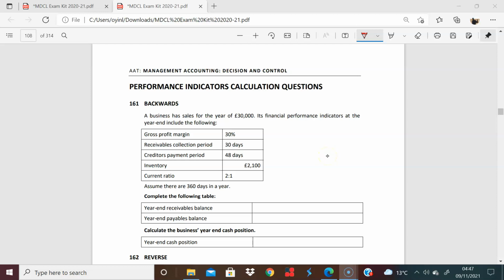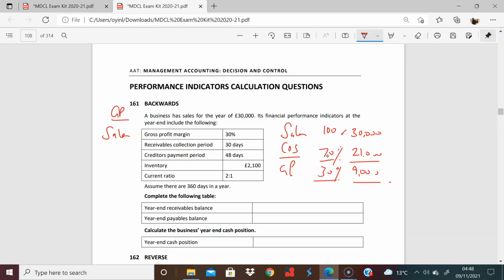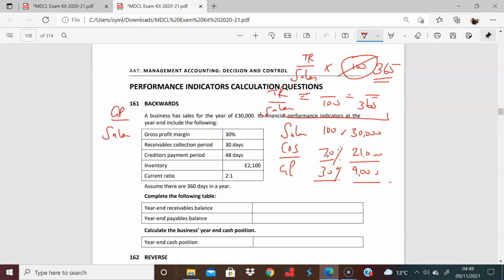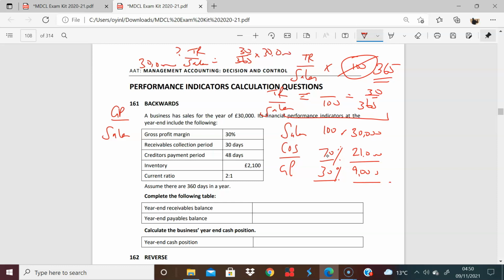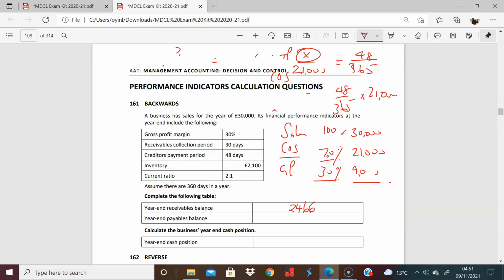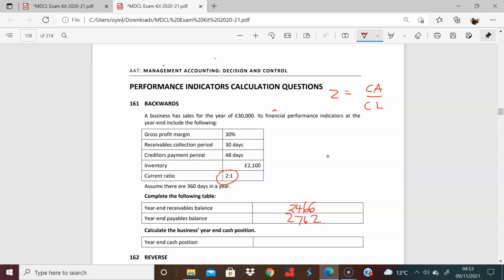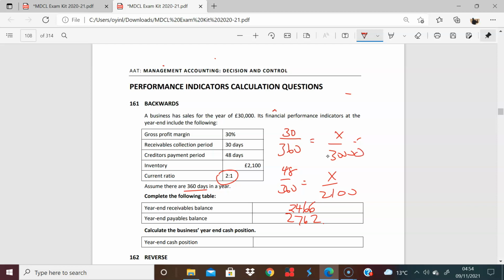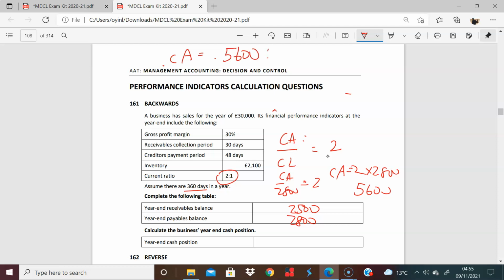MDCL Exam Kit Q161